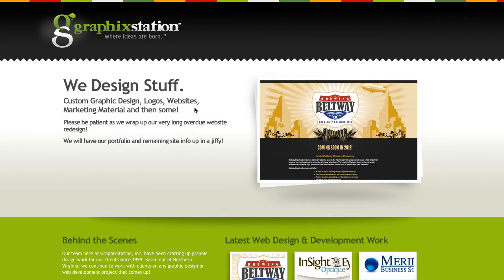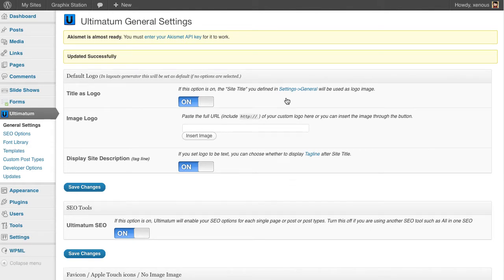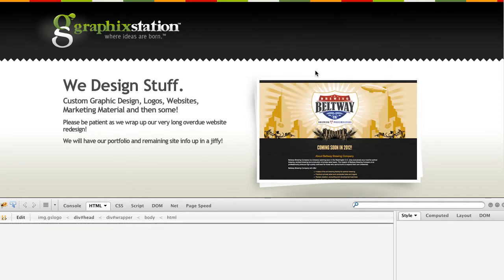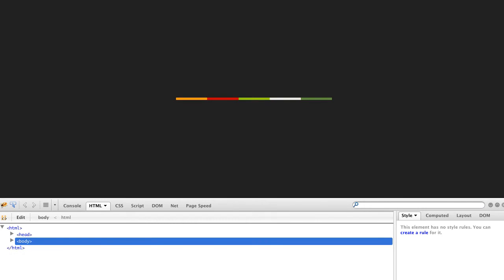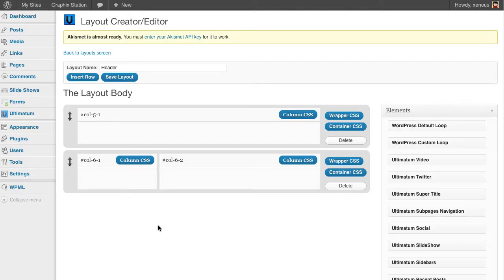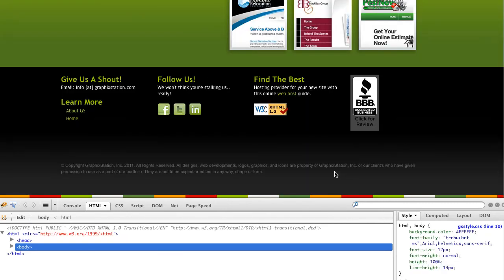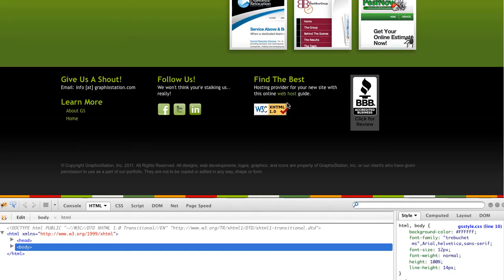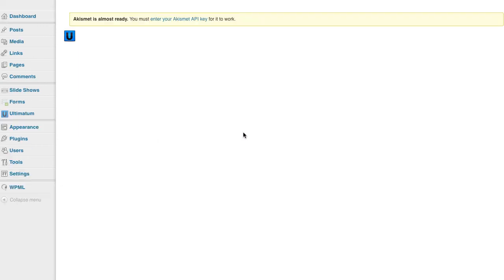Full Website replication Tutorials -1-1